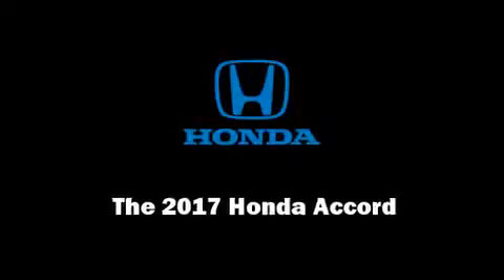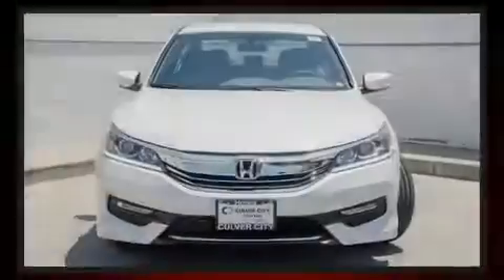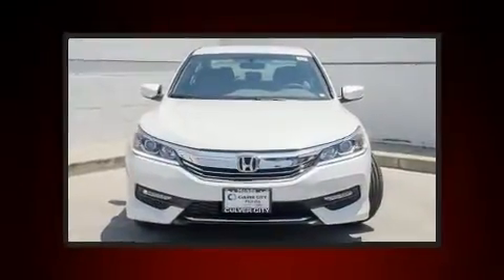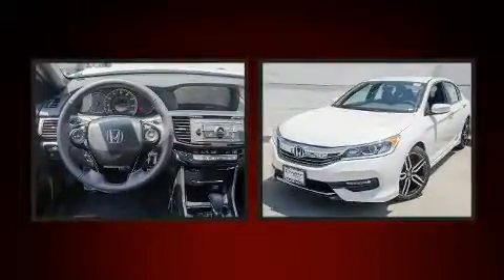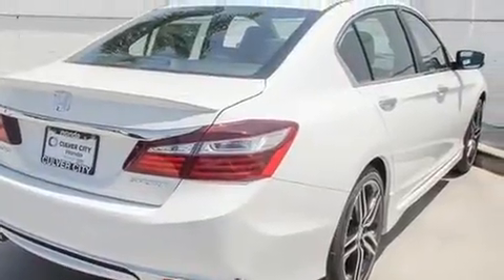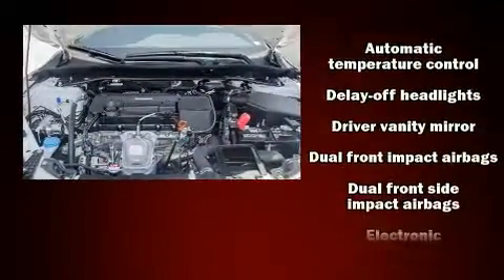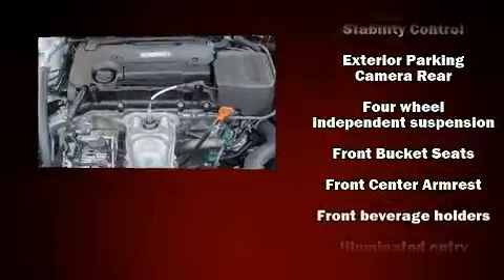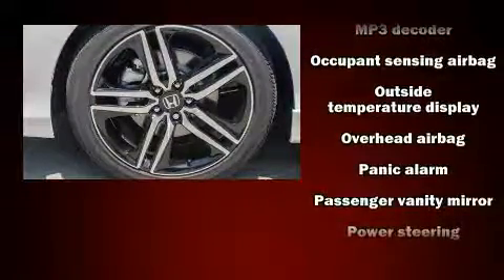2017 Honda Accord Sport in Culver City, CA 90232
9055 W. Washington Blvd.

Sensibility and practicality define the 2017 Honda Accord. This 4 door, 5 passenger sedan offers the features and options for which you've been searching. Smooth gearshifts are achieved thanks to the 2.4 liter 4 cylinder engine, and for added security, dynamic Stability Control supplements the drivetrain. Top features include front fog lights, speed sensitive wipers, a trip computer, power door mirrors, power windows, remote keyless entry, cruise control, and more. Side curtain airbags deploy in extreme circumstances, shielding you and your passengers from collision forces. Our sales reps are extremely helpful & knowledgeable. We'd be happy to answer any questions that you may have. Please don't hesitate to give us a call.